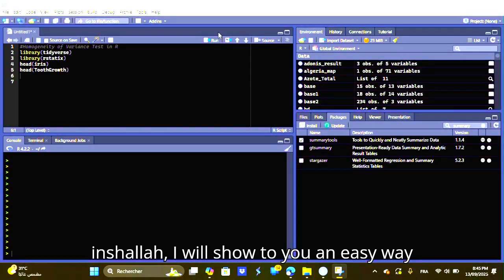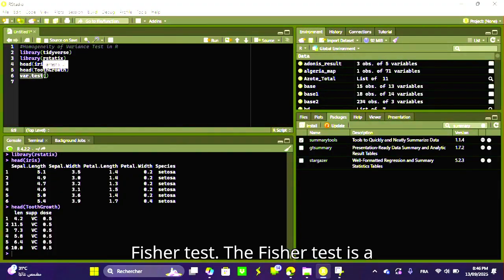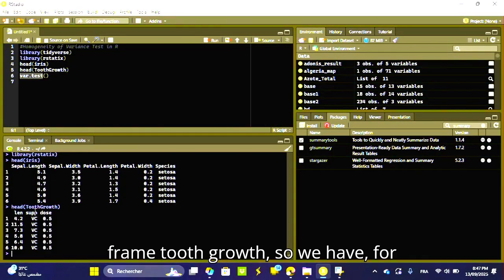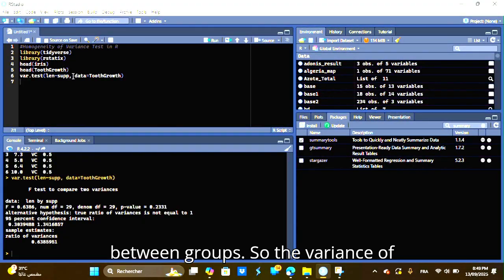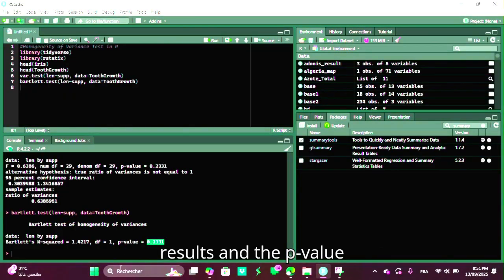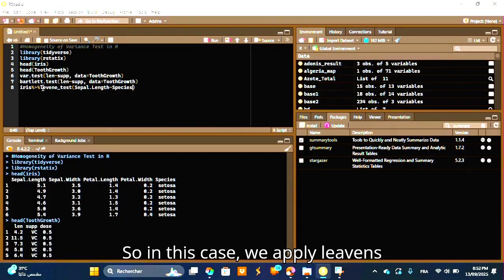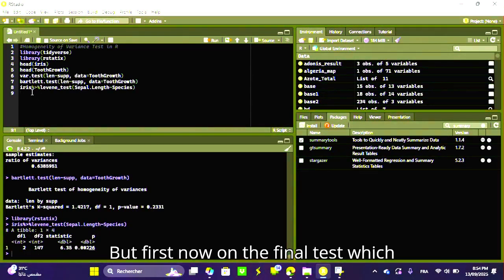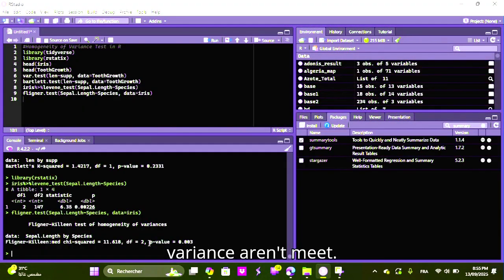4 Powerful Tests for Homogeneity of Variance in R F test, Bartlett, Levene & Fligner Killeen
Want to compare groups in R but unsure if their variances are equal? In this tutorial, we explore four essential tests to check homogeneity of variance: F-test, Bartlett’s test, Levene’s test, and Fligner-Killeen test.